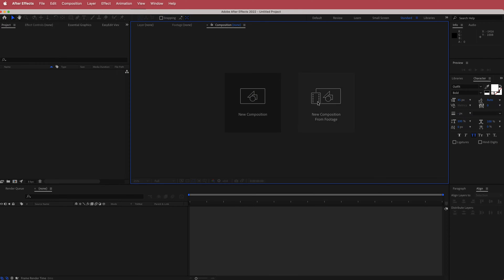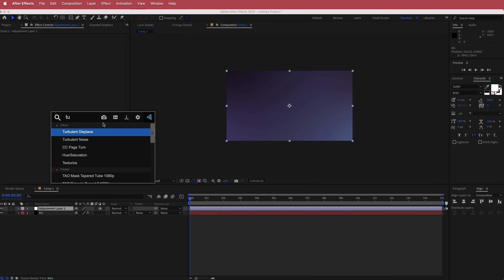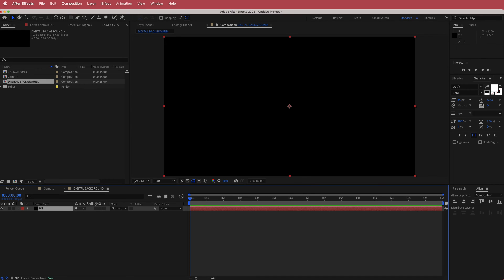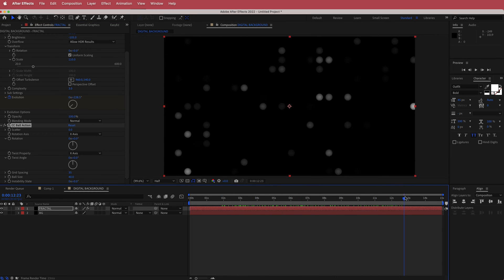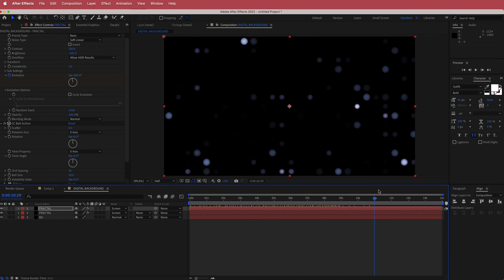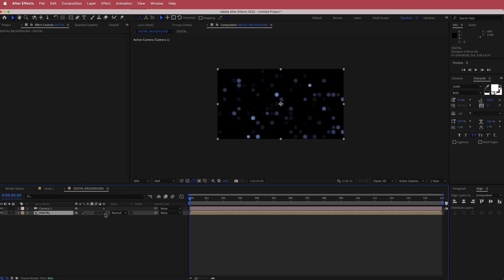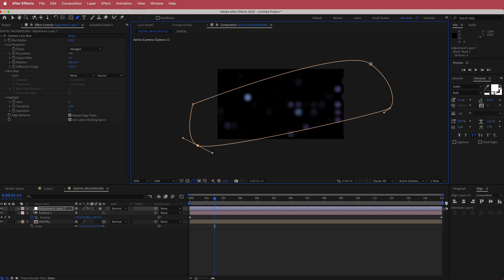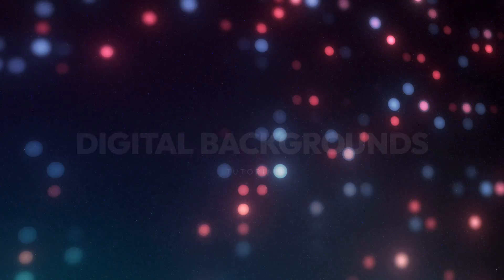Gradient Digital Background | After Effects Tutorial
■ ∞ VIDEO INFORMATION ∞ ■
So in this AE tutorial, we will create a super cool futuristic looking digital background. You'll never believe how easy it is to do, so let's jump in!

■ ∞ TIMECODES ∞ ■
0:00​​ - Intro
0:31​​ - Setting up the BG
0:45​​ - Colours
3:00​​ - Digital Background
4:17​ - CC Ball Action
6:04​ - Adding Adjustment Layers
8:00​ - Camera Animation
10:30​ - Outro